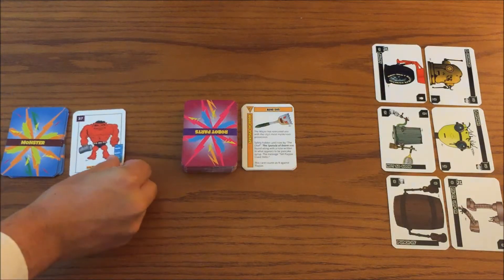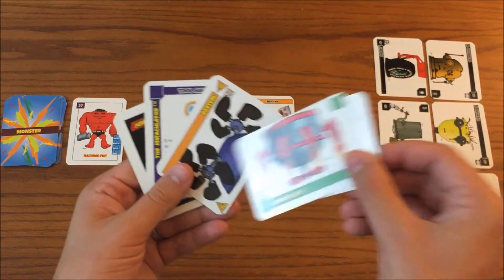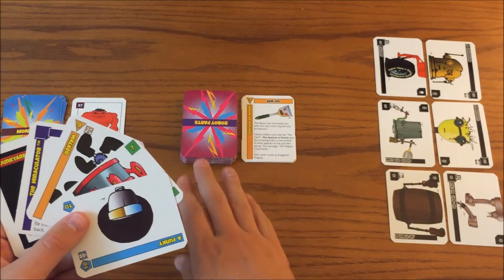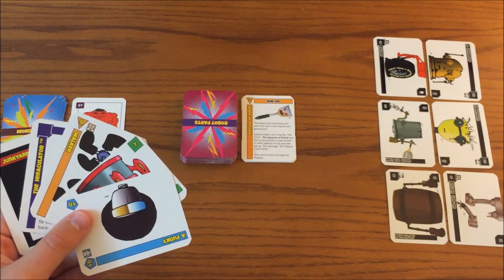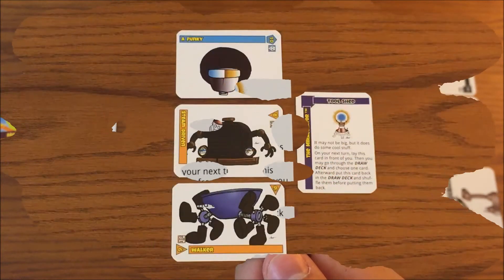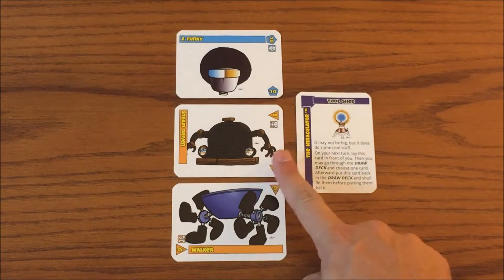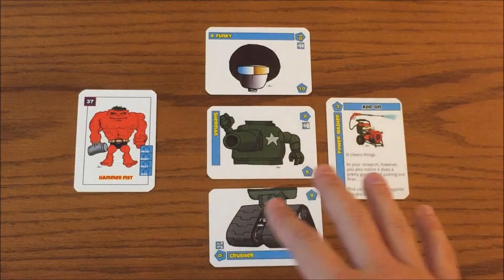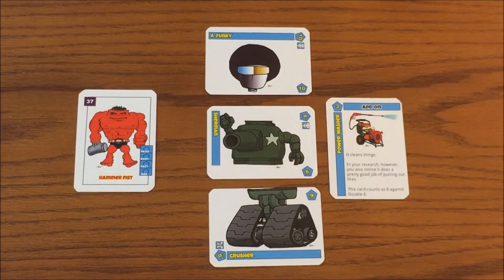The Robot that Totally Saved Cleveland - 2 Minute Paid Preview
A clear and concise explanation and review of the family-friendly card game, The Robot that Totally Saved Cleveland!

Consider supporting our channel by purchasing The Robot That Totally Saved Cleveland using this